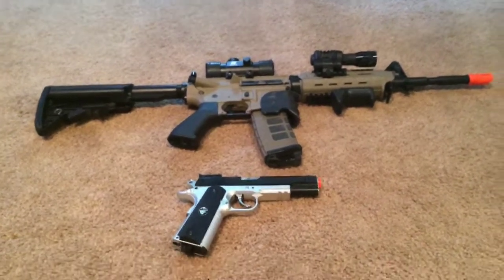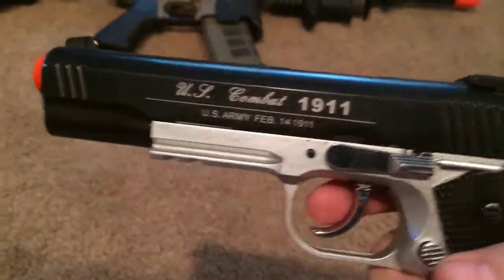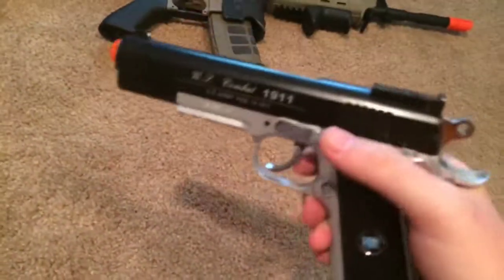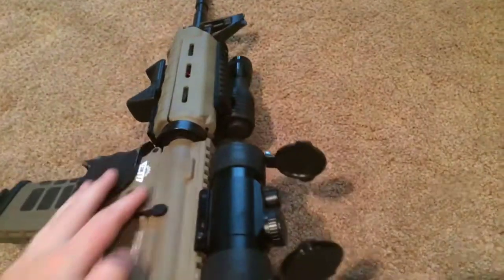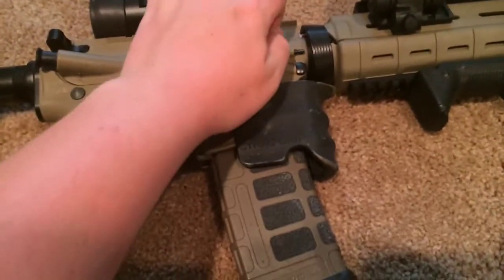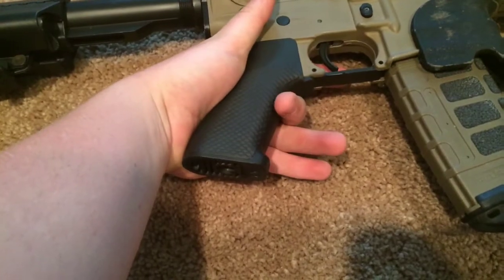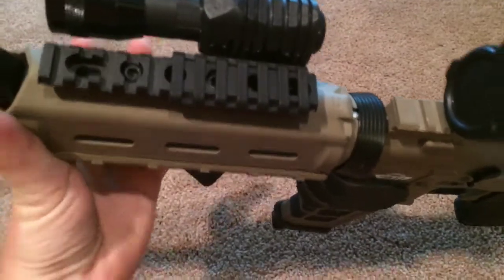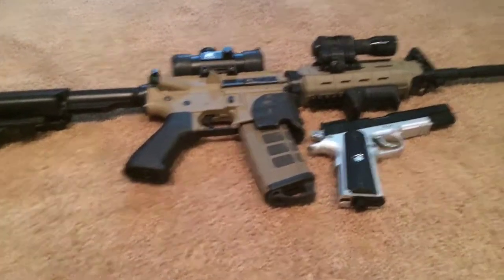The Weapon Loadout(Spring 2014)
my two most used weapons in depth reviews on each enjoy!